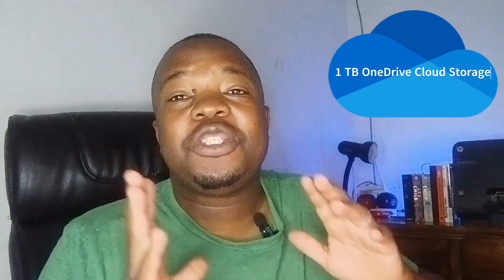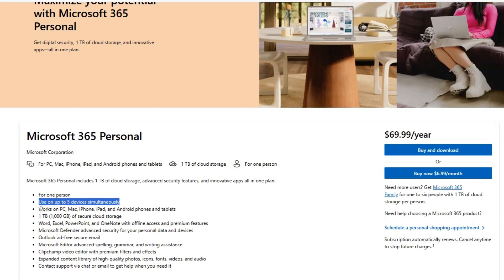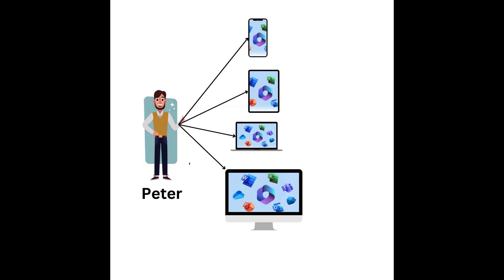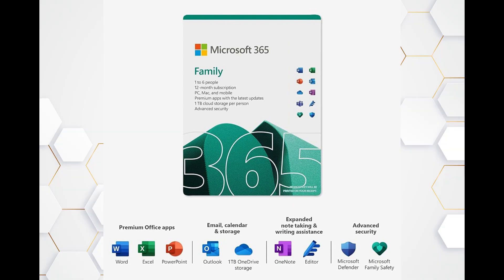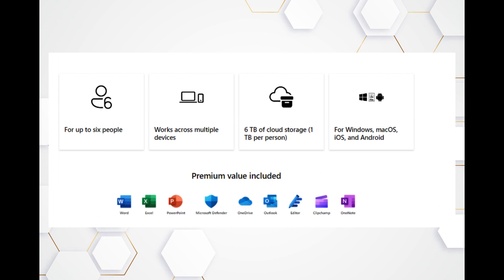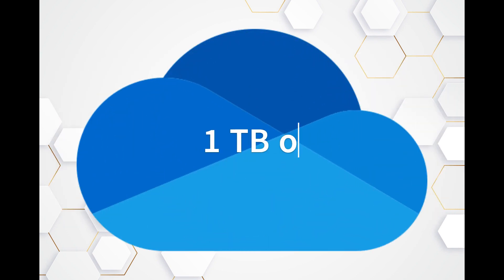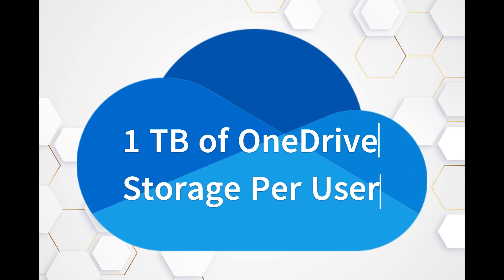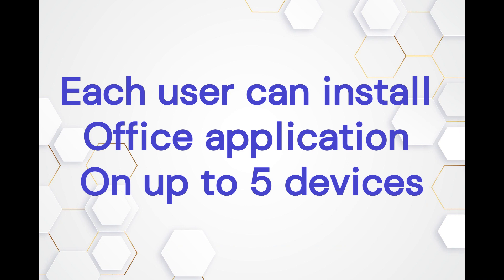Microsoft Family and Personal Subscriptions Explained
In this video, I am going to be explaining the differences between Microsoft 365 Personal and Microsoft 365  Family. The aim is to help you make the correct decision which choosing the right plan for your needs .

Attributes.
images used
"designed by studiogstock - Freepik.com
"designed by pikisuperstar - Freepik.com
"designed by coolvector - Freepik.com"